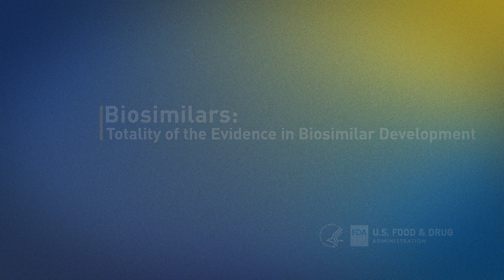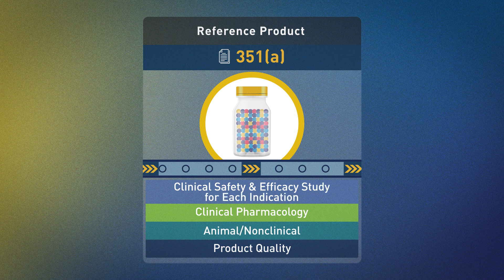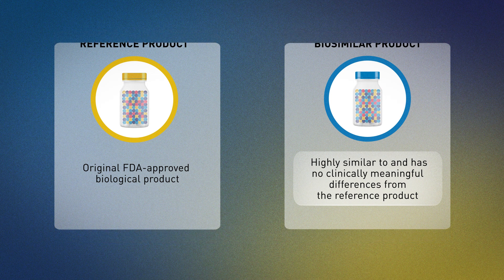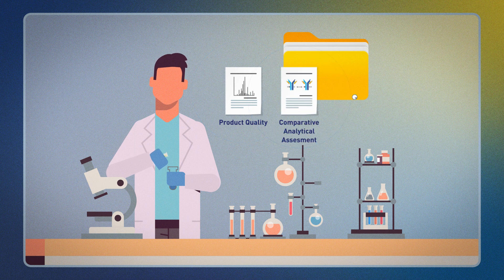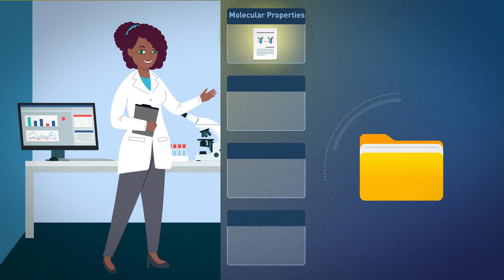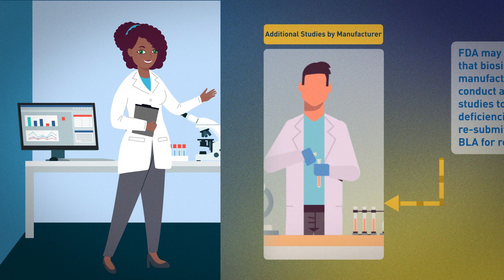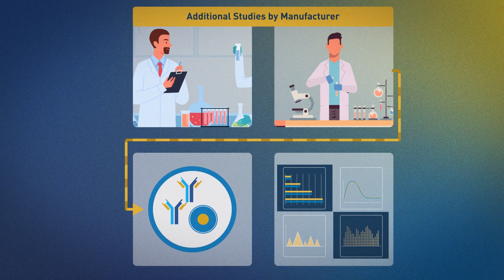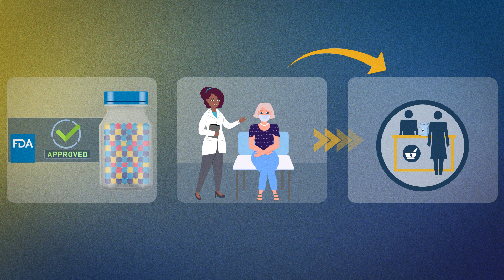Biosimilars: Totality of the Evidence in Biosimilar Development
In the totality-of-the-evidence approach, FDA considers all the available evidence needed to make a regulatory decision about a proposed product’s biosimilarity to the licensed reference product. This video provides an overview on the totality-of-the-evidence approach used by FDA to ensure that a proposed product meets the rigorous approval standards for biosimilarity.